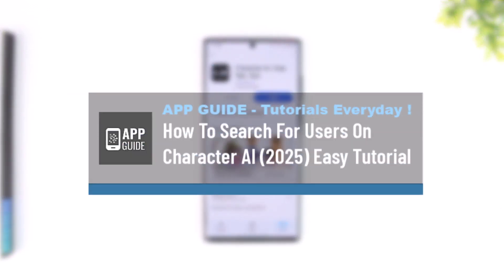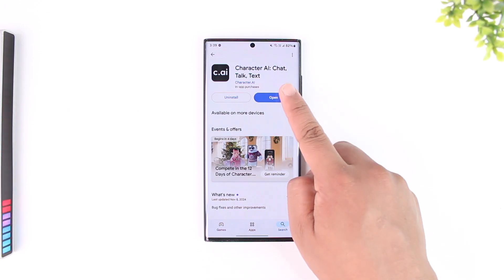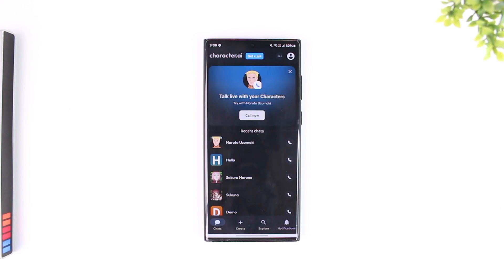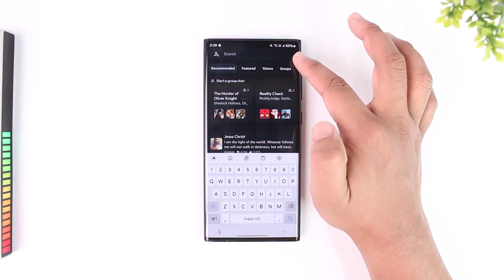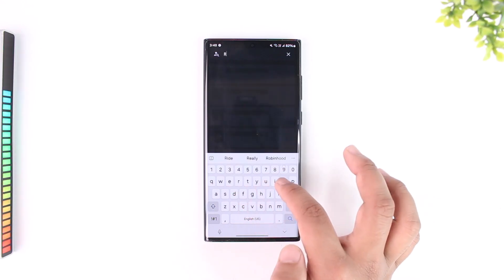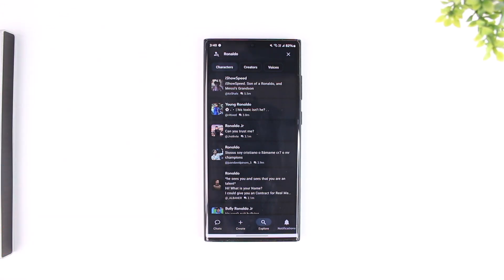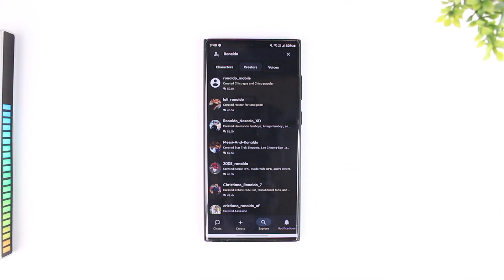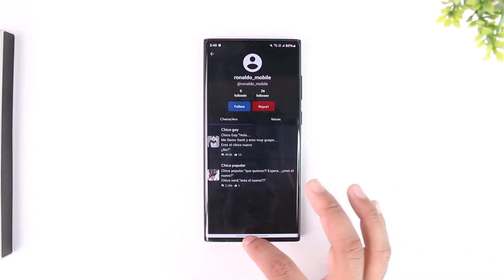How To Search For Users On Character AI (2025) Easy Tutorial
Searching for users on Character AI is a straightforward process, allowing you to explore creators, their characters, and even specific chats within the platform. Whether you’re looking for a specific user or browsing through available creators, the app provides intuitive features to assist with your search.

To begin, open the Character AI app and ensure you’re logged into your account. From the main interface, locate the "Explore" or "Search" icon, typically represented by a magnifying glass. Tap on this icon to access the search bar at the top of the screen.

When searching, you can type the name of the user, creator, or character you’re looking for. By default, the results will show a list of characters that match your search query. These are characters created by various users, but not necessarily profiles of the creators themselves.

To specifically find real users or creators, switch to the "Creators" tab within the search results. This section displays profiles of users who have created characters on the platform. You can visit their pages, view the characters they’ve designed, and follow them for updates or inspiration. The platform emphasizes interaction through character creation, so discovering creators is an integral feature.

This method allows you to connect with other users and explore a wider range of content within Character AI.

Timestamps:
0:00 Introduction
0:03 Logging into Character AI
0:10 Accessing the search or explore feature
0:16 Using the search bar
0:22 Searching for characters by name
0:37 Switching to the "Creators" tab
0:49 Exploring user profiles and creations
1:03 Following users or creators
1:07 Closing thoughts and further questions
1:15 Conclusion